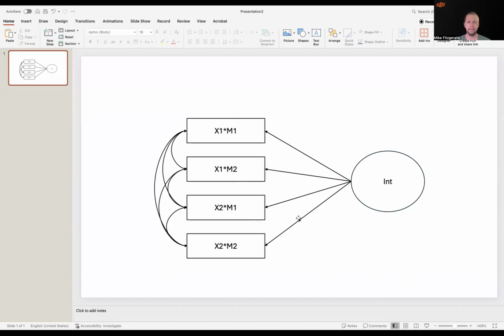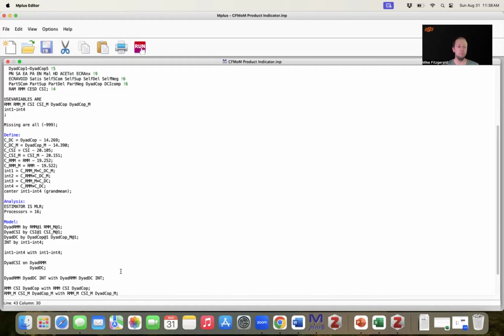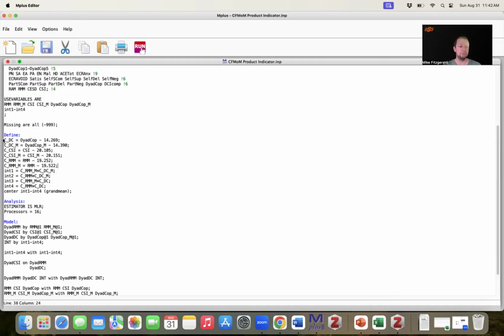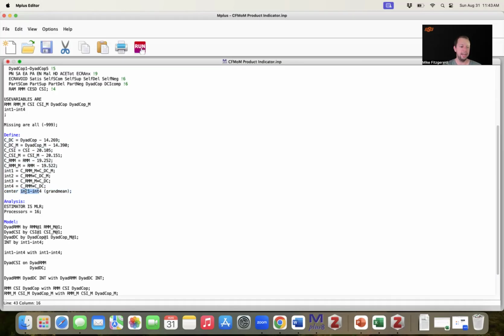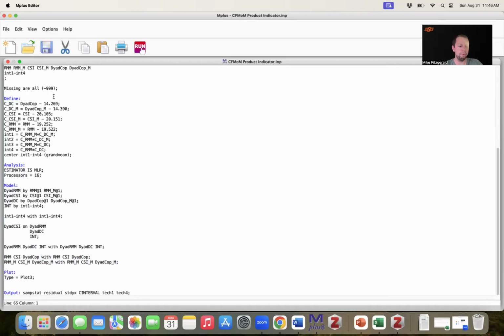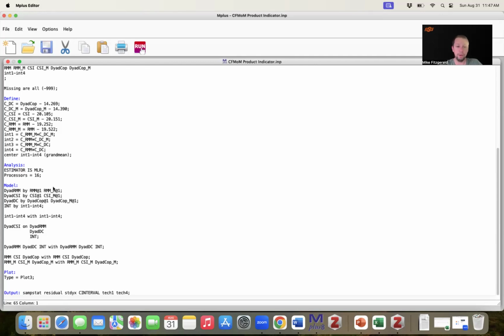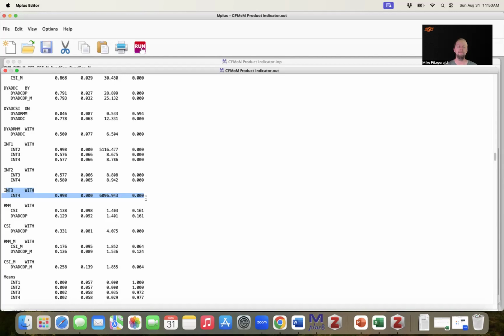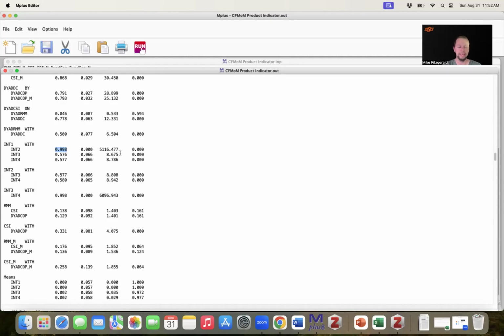JMFT Demonstration Video: Common Fate Moderation Model Product Indicator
This video is associated with the article entitled "Estimating Dyad Level Processes in MFT Research: General Overview of the Common Fate Model and Extensions Into Mediation, Moderation, Growth, and Hybrid Models" published in the Journal of Marital and Family Therapy.

Double Mean Centering Article:
Lin, G. C., Wen, Z., Marsh, H. W., & Lin, H. S. (2010). Structural equation models of latent interactions: Clarification of orthogonalizing and double-mean-centering strategies. Structural Equation Modeling, 17(3), 374-391.